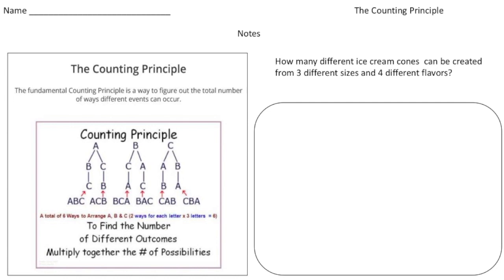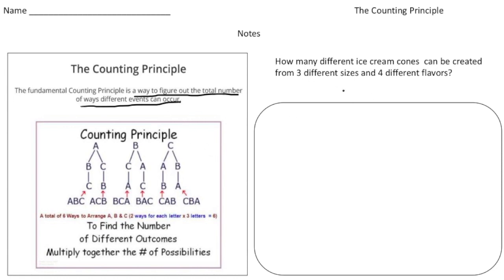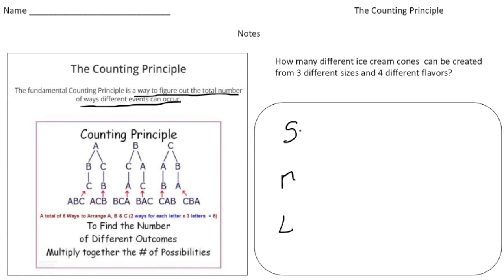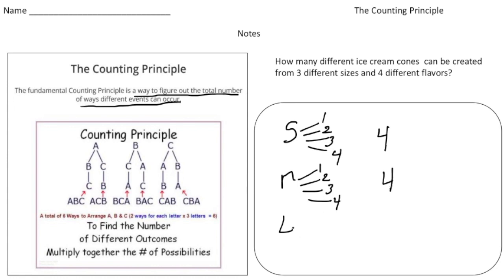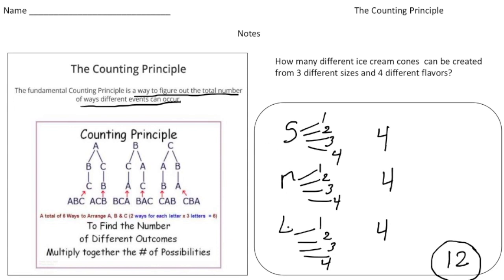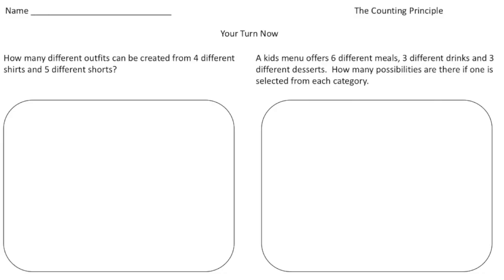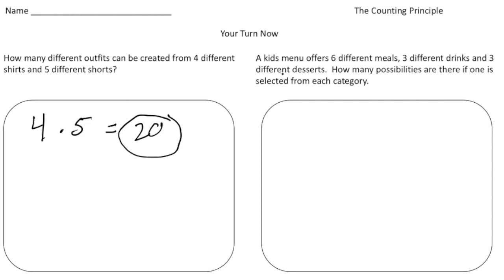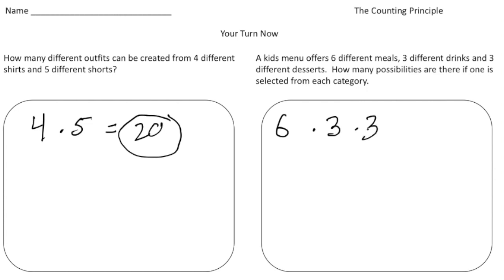Understanding the Counting Principle | Math Made Easy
In this video, we’ll explore the Counting Principle, an essential concept in probability that helps you determine the total number of possible outcomes in a multi-step event. Learn how to apply this principle to solve real-world problems and understand its importance in probability calculations.